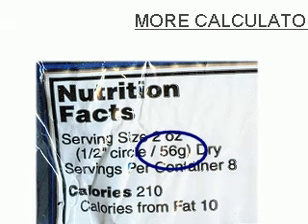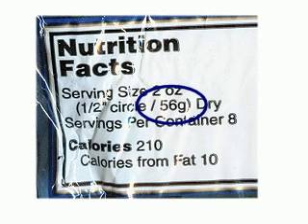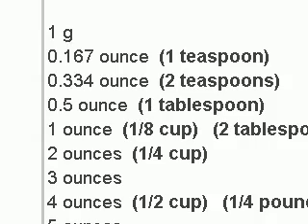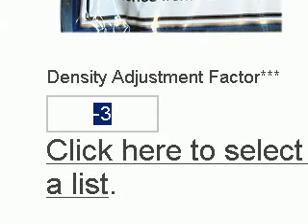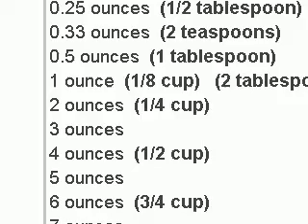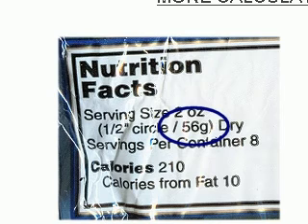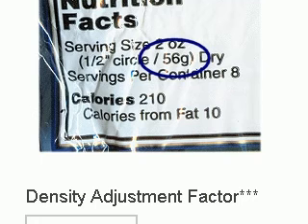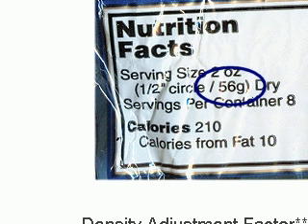calorie calculator for common serving sizes p2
Part 2 of the tutorial video showing how to use the features of the calorie calculator for common serving sizes found